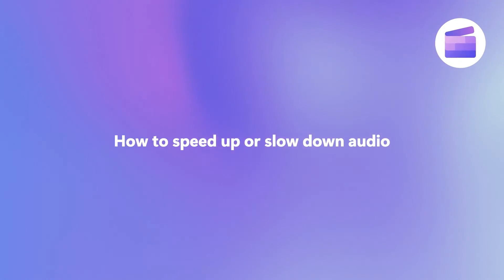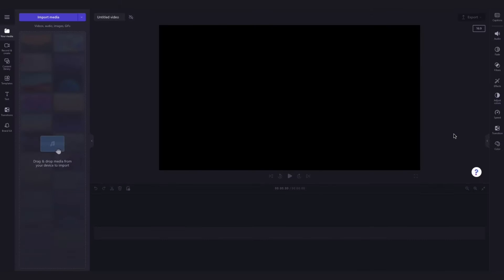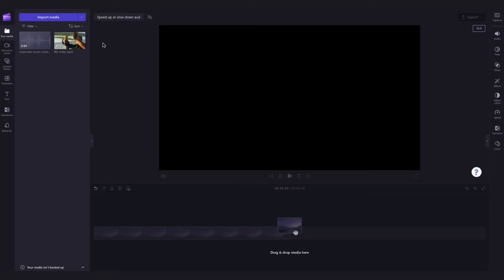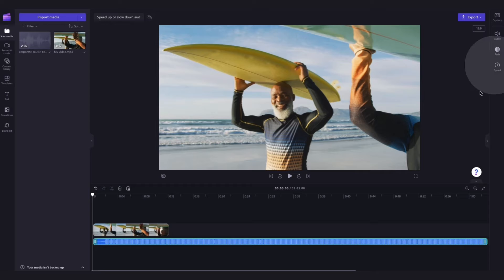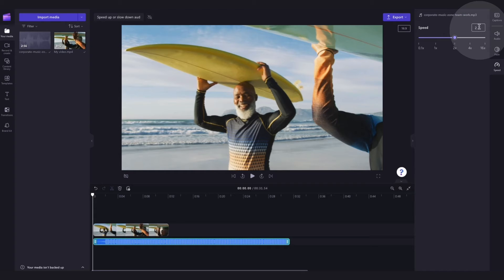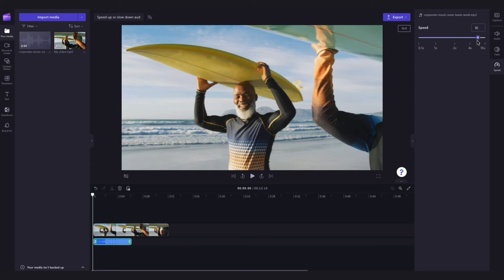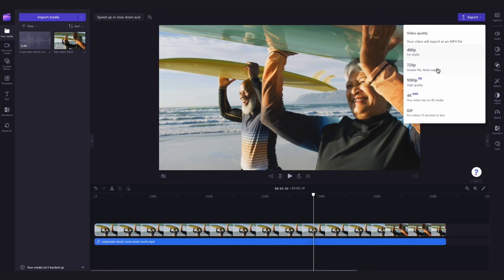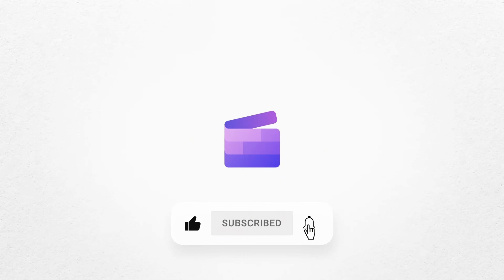How to speed up or slow down audio for FREE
In this quick tutorial, you'll learn how to change the speed of ANY audio for free. So, feel free to try it for yourself through the link above ☝️

00:00 Intro
00:05 How to create an account
00:20 How to import your media
00:43 How to change the audio speed
01:42 How to export
01:56 Outro

Use this link to start video editing using the best free editing software